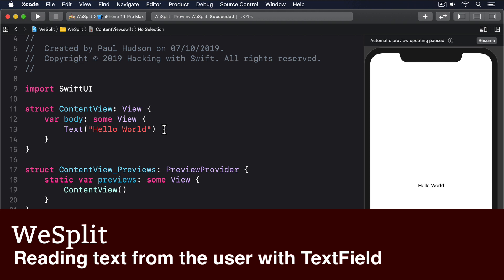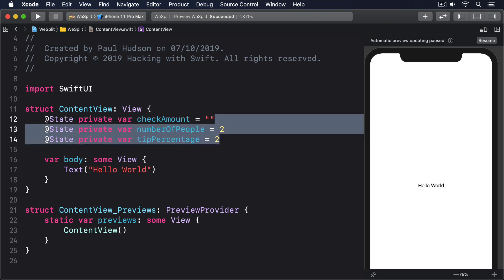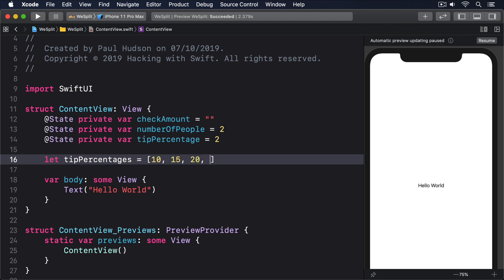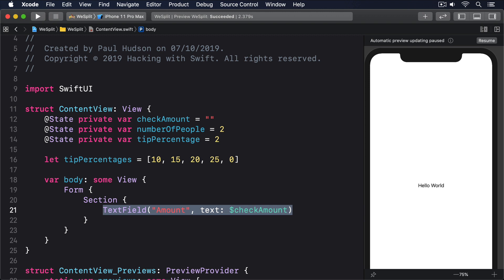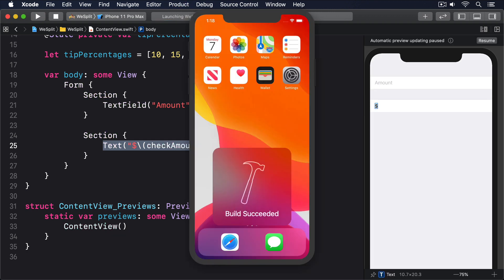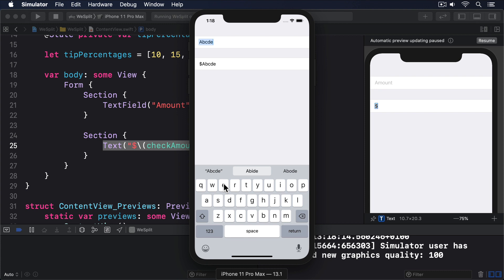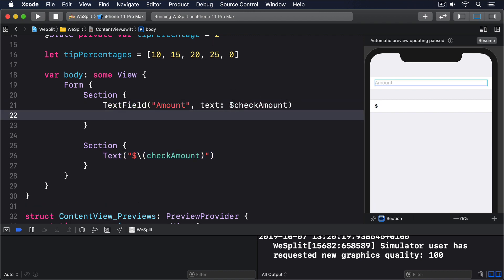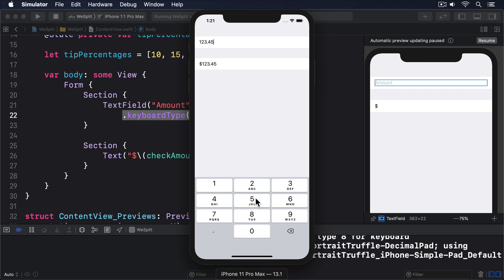(OLD) Reading text from the user with TextField – WeSplit SwiftUI Tutorial 7/10